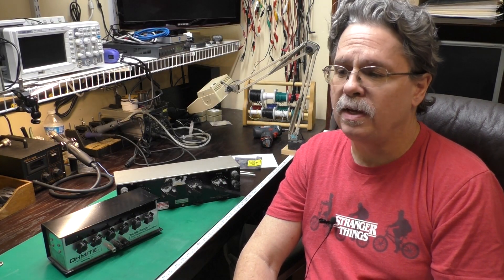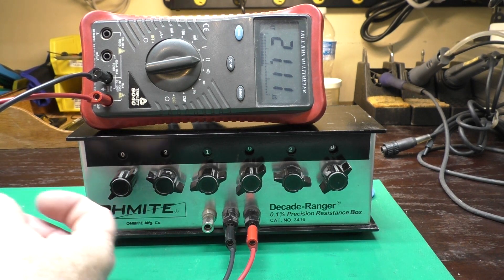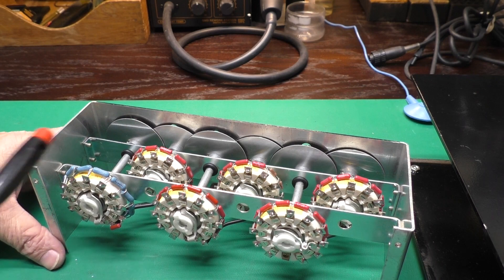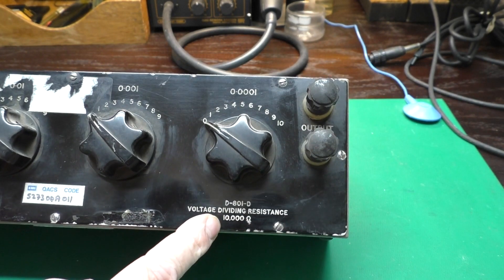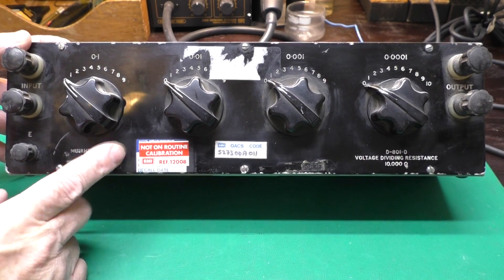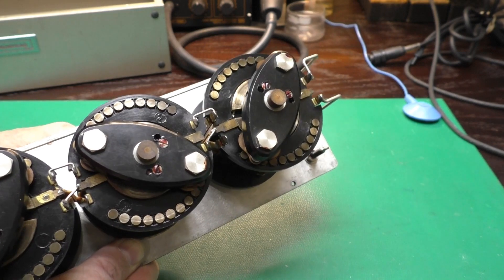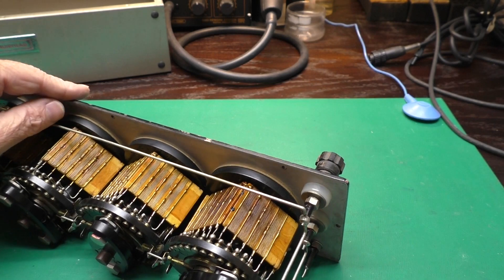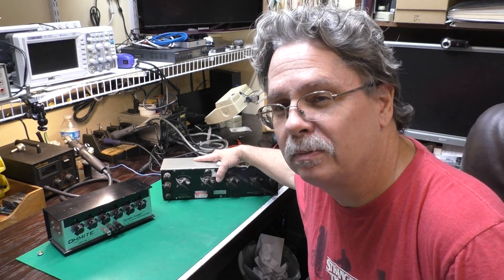Test Equipment Thursday - Muirhead and Ohmite Resistance Decade Boxes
In this video we take a look at two decade resistance boxes from my work bench. I used one of these in a recent video and someone asked for more information about it. It seemed like it might be fun to try a ‘Test Equipment Thursday’ where we look at some of the various test gear I have accumulated over the years.

One of the decade boxes is an Ohmite 3416 Deacde-Ranger, 0.1% decade box. The other is an old Muirhead D-801-D Voltage Dividing Resistance Box which is still in need of repair to some of the hand wound wire resistors.